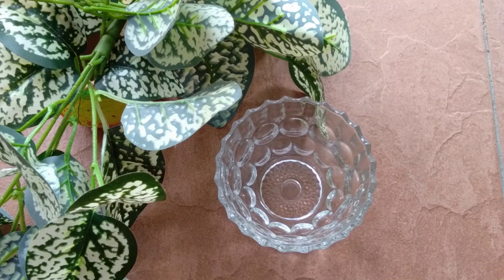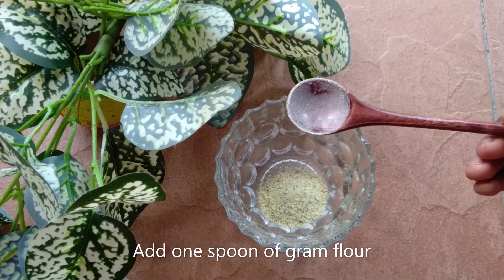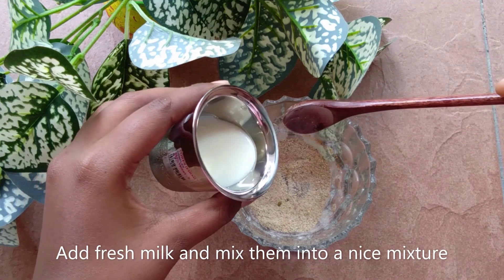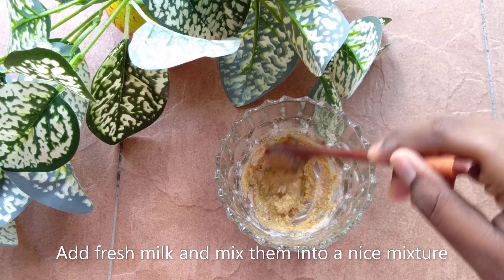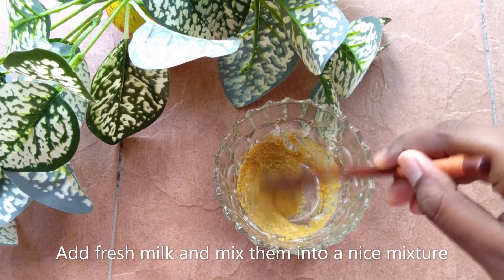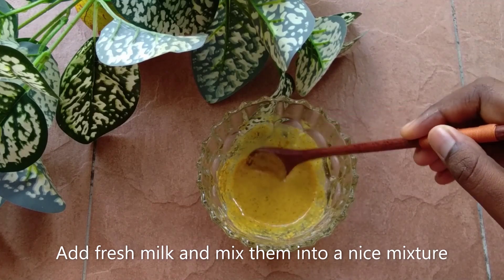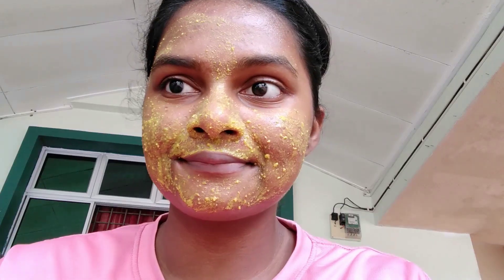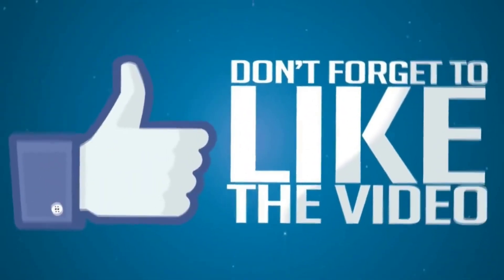ARE YOU FACING DARK SPOT PROBLEM??? TRY THIS REMEDY FOR BETTER RESULT/ GET A CLEAR SKIN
Hey guys!
I'm Lohgees@ Ishani!!
I hope you guys will like this video!
Today's video is how to fade out all the dark spots on the skin?. Regular use can give you a good result.

That"sit guys! the remedy is so simple and easy everyone can do it!
It is a natural and homemade face pack.
Love you" all! See you soon in the upcoming video. *If there are any mistakes please forgive me. Bye
Cautions!
1. Always patch test before use
2. If you are pregnant, always consult your doctor before incorporating it.
3. Always use organic ingredients to avoid clogging pores and other skin issues.
Lohgees@Ishani